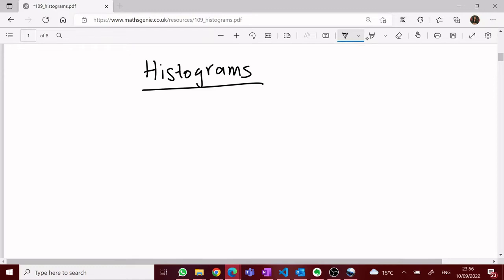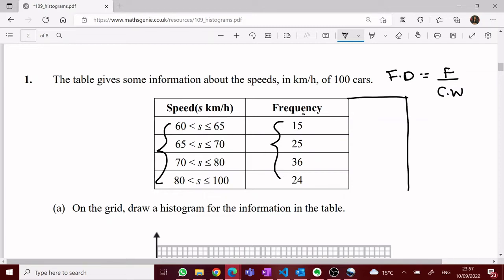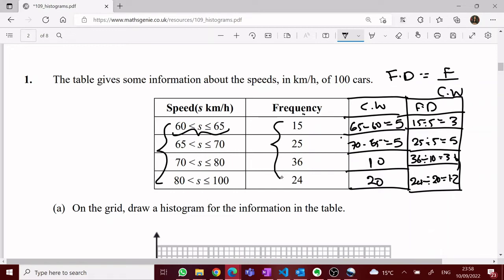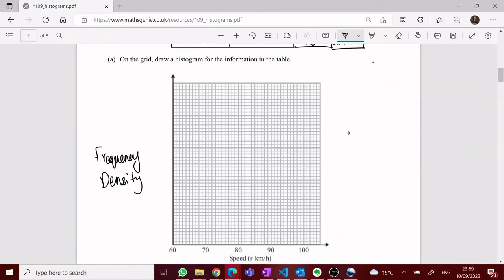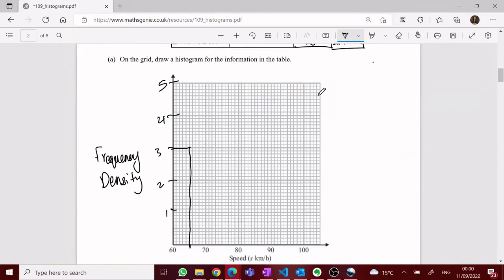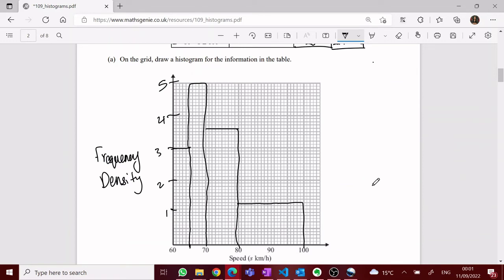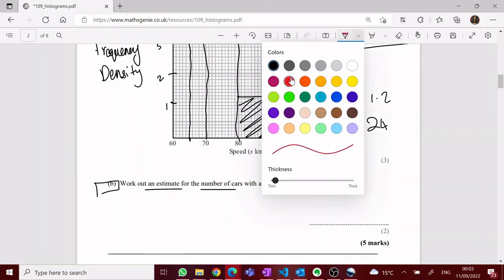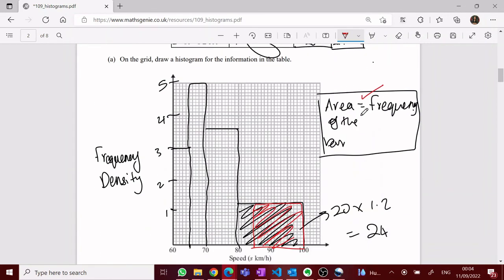HISTOGRAMS Full Explanation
This video will give an explanation of Histogram with a practice question.

I can take in A level requests as well :)